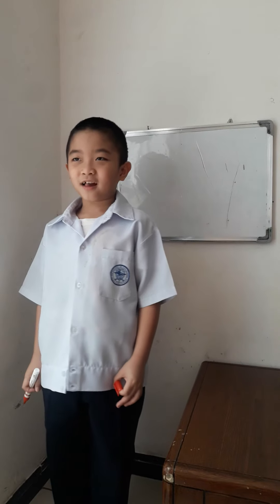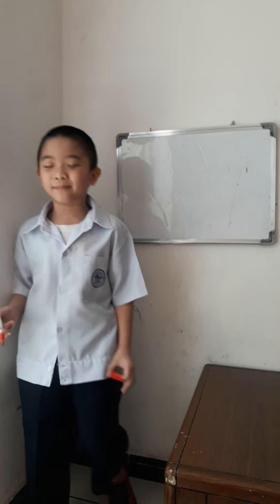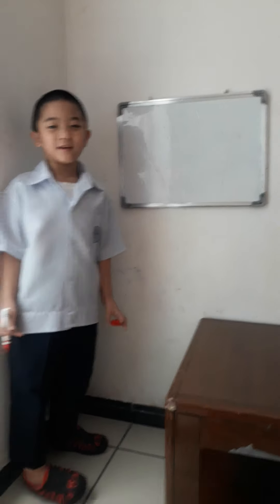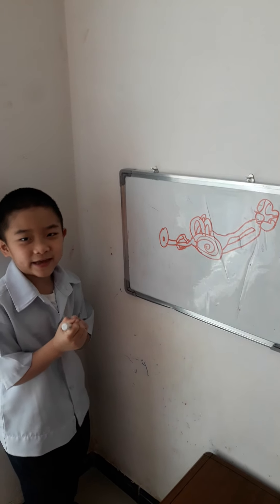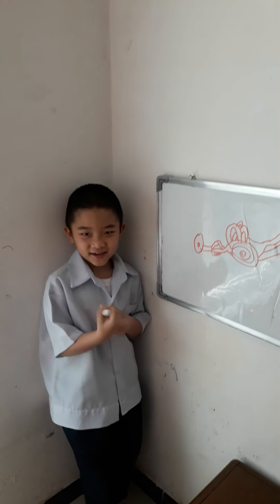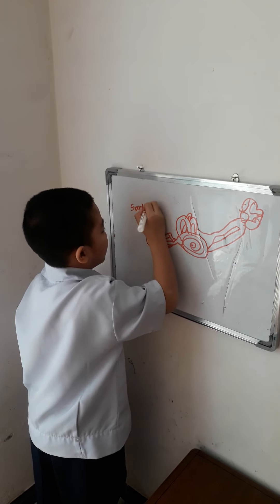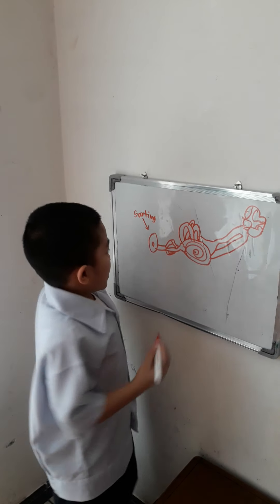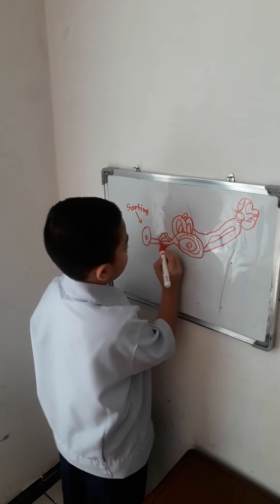What is an Ear Sytem? by Kuya AJ